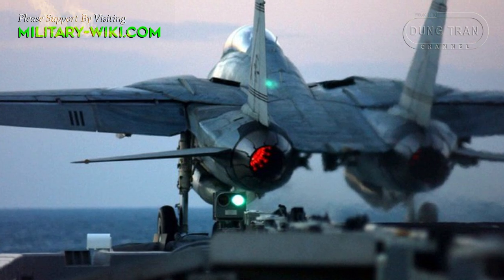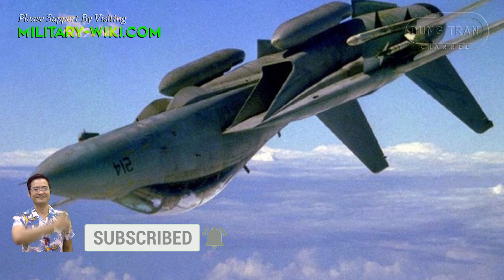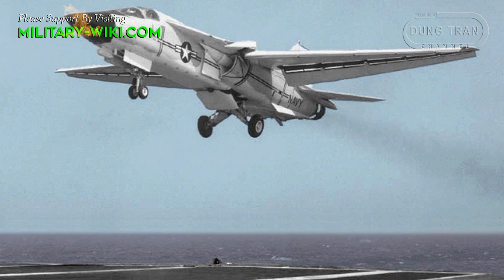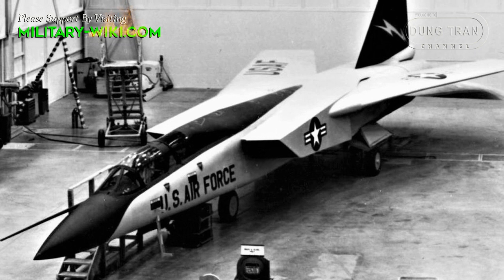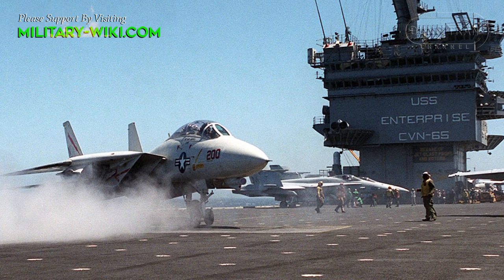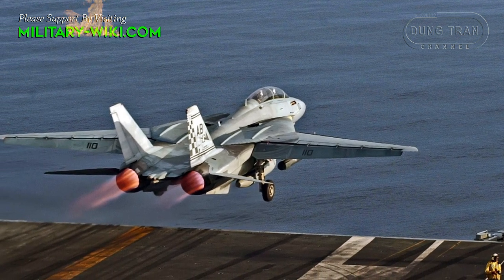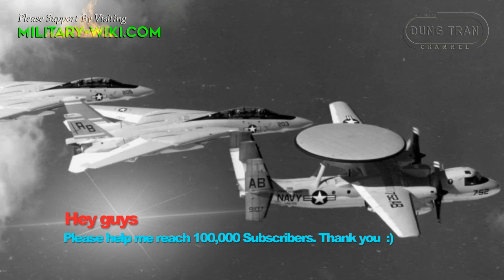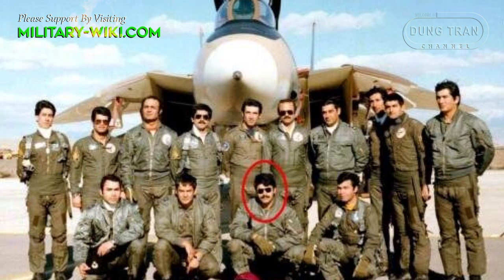F-14 Tomcat: This Why The Most Iconic Aircraft of the US Navy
The iconic F-14 Tomcat served in the US Navy for more than 30 years before retiring at the end of 2006. Despite the initial difficulties, the US Navy eventually overcame the problems with the F-14, and the Tomcat became the ultimate anti-aircraft fighter. After all, it can even take on ground attack missions. Constant design changes, the collapse of the Soviet Union, and the success of the Super Hornet made the Tomcat redundant in the 2000s.